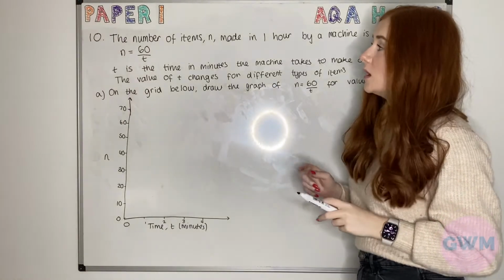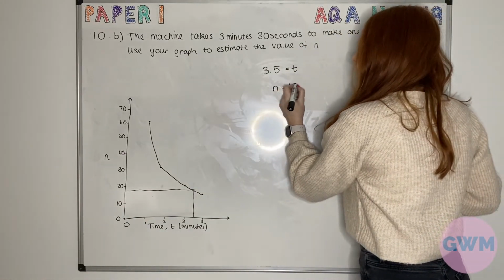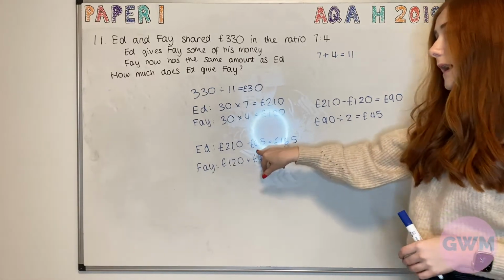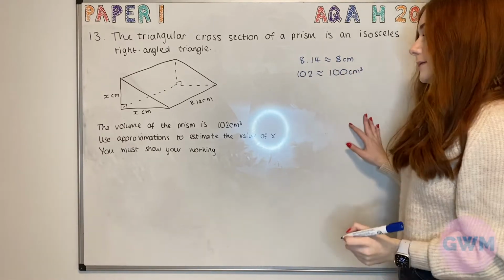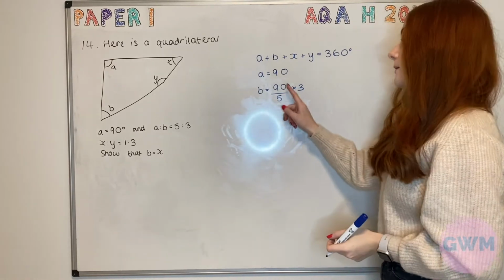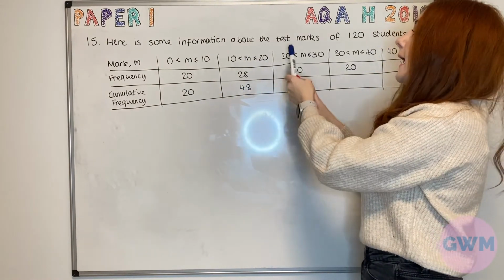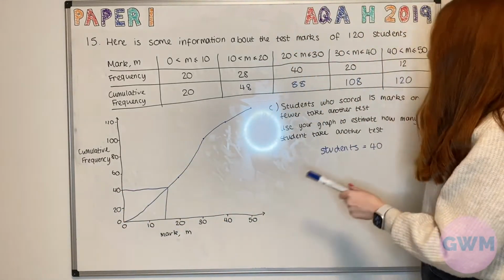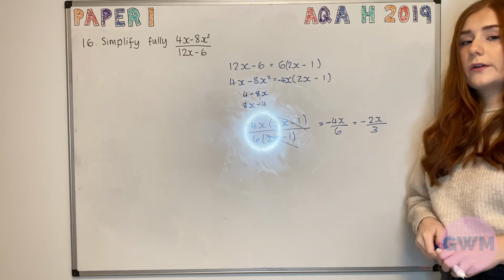AQA GCSE Higher Maths June 2019 Paper 1 Part 2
We're GIRLS WHO MATHS! Join us to go through recent maths exam papers and common topics! This video goes through questions 10 to 16 from AQA's GCSE Higher Maths June 2019 Paper 1.

Let us know if you want us to go through anything particular!

Questions for this video are:
10. The number of items, n, made in 1 hour by a machine is given by n =
t/60. t is the time in minutes the machine takes to make one item. The value of t changes for different types of item.
10. a) On the grid below, draw the graph of n = t/60 for values of t from 1 to 4.
10. b) The machine takes 3 minutes 30 seconds to make one item. Use your graph to estimate the value of n.
11. Ed and Fay shared £330 in the ratio 7 : 4. Ed gives Fay some of his money. Fay now has the same amount as Ed. How much does Ed give Fay?
12. The next term of a sequence is made by adding the previous two terms. Which of these sequences follows this rule? Circle your answer.
13. The triangular cross section of a prism is an isosceles right-angled triangle. The volume of the prism is 102 cm3. Use approximations to estimate the value of x. You must show your working.
14. Here is a quadrilateral. a = 90° and a : b = 5 : 3. x : y = 1 : 3. Show that b = x
15. Here is some information about the test marks of 120 students.
15. a) Complete the cumulative frequency table.
15. b) Draw a cumulative frequency graph.
15. c) Students who scored 15 marks or fewer take another test. Use your graph to estimate how many students take another test.
16. Simplify fully (4x-8x^2)/(12x-6).